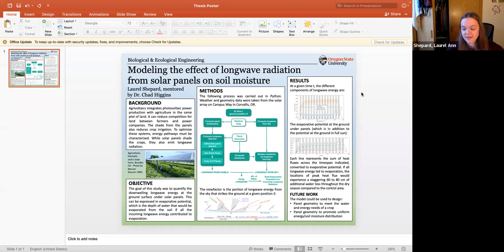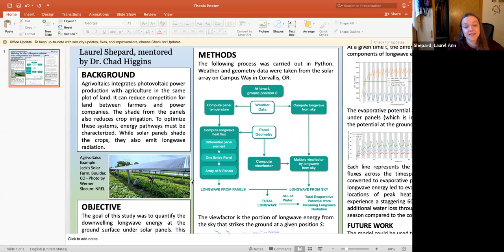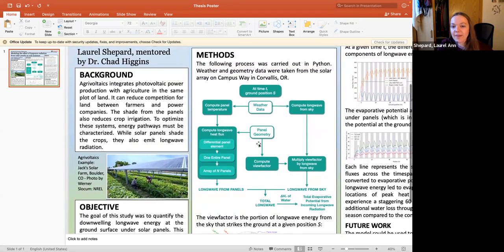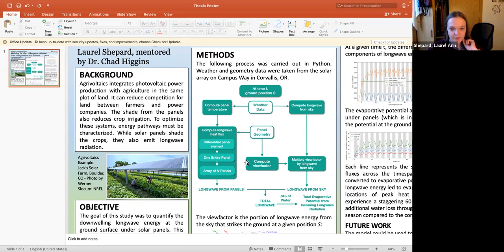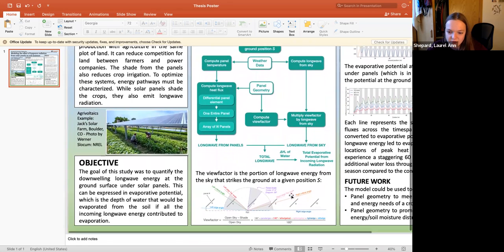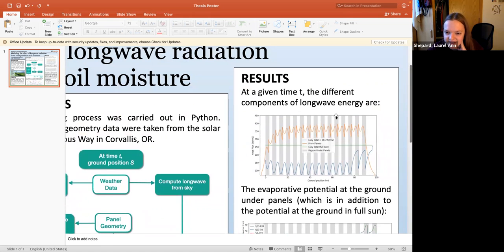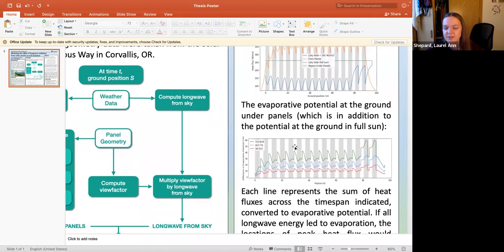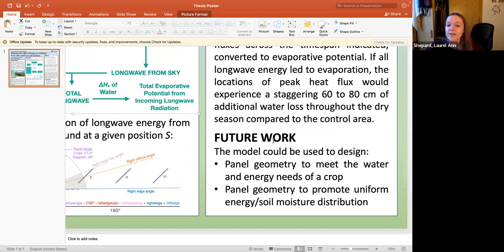Honors thesis - how do solar panels affect soil moisture?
Agrivoltaics, which integrates solar panels with agriculture on the same land, could reduce land competition and crop irrigation. To optimize agrivoltaic systems for crop growth, energy pathways must be characterized. While solar panels shade the crops, they also emit longwave radiation. At the end of the dry season, Adeh et al. (2018) observed that the soil moisture in the sunny aisles between solar panels was lower than that of the control area in full sun. The additional longwave energy from the panels may explain this difference in evaporation. This study tests that theory by quantifying the downwelling longwave energy at the ground surface. The predicted evaporation is orders of magnitude higher than the observed soil moisture difference, which affirms that longwave radiation could be the cause. The model also demonstrates that longwave energy should not be neglected when considering a full energy balance on soil under solar panels.